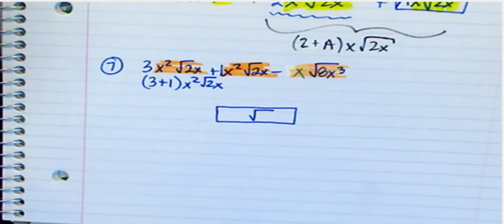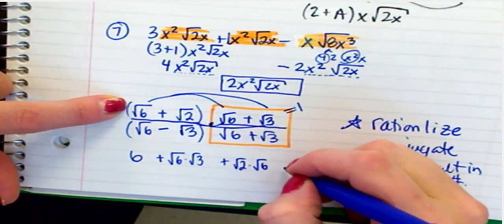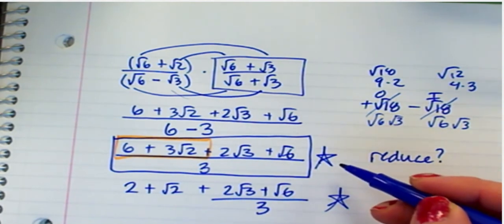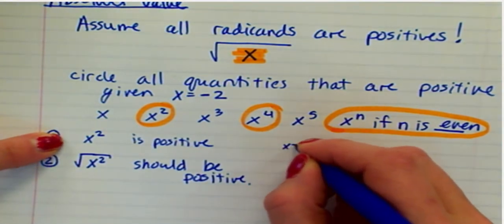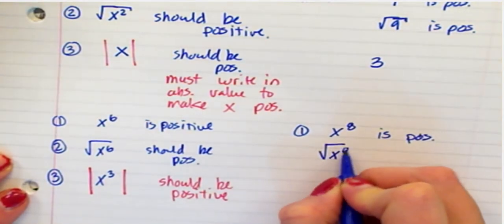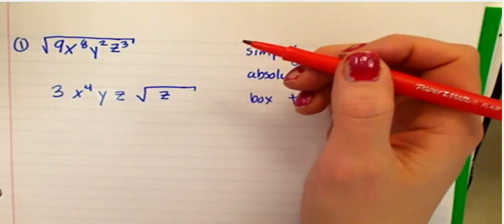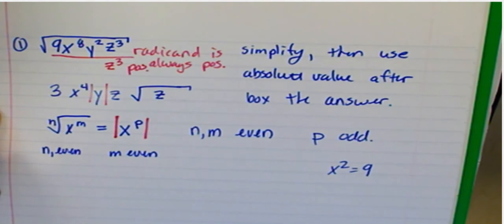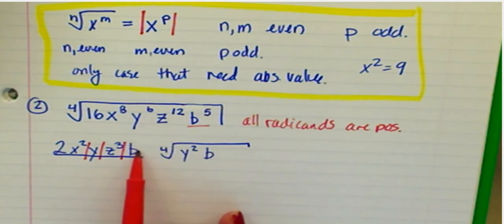Unit 5 Lesson 2 Absolute Value, Add, Sub